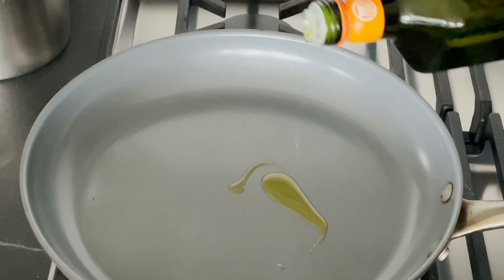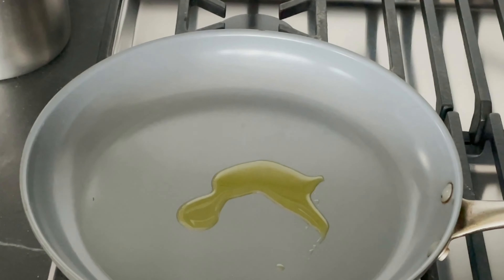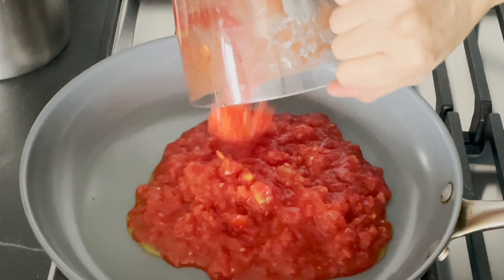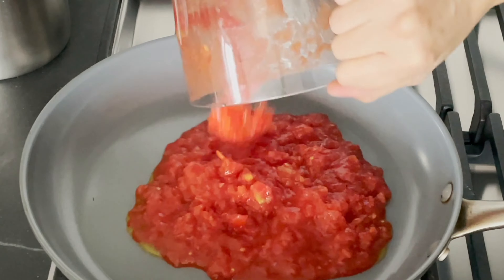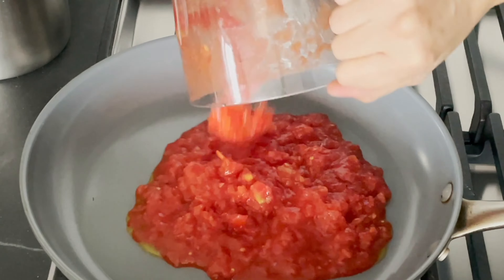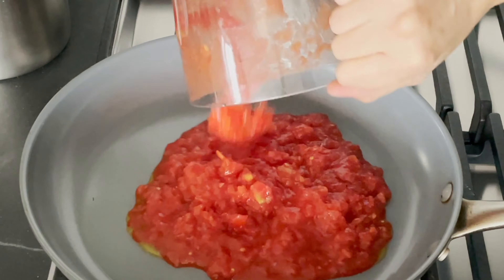Grain Free Pizza Crust Recipe | Lower Carb Pizza Recipe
I love pizza and it’s one of the things I don’t want to give up. The choices are gluten-free pizzas, which are often loaded with refined carbohydrates. Yes, even GF is made with rice flour. The other option is a soggy cauliflower crust. So, necessity is the mother of all inventions. Here we use a combination of legumes and tuber-based flours to mimic a whole-wheat pizza crust in taste, texture, and appearance.

INGREDIENTS
1 teaspoon dry active yeast
1/2 teaspoon coconut sugar or 1 teaspoon inulin powder
1 cup water, warmed to 115°F
1 teaspoon psyllium husk
1/2 cup lupin flour*
1/4 cup cassava flour
1 cup tiger nut flour, triple sifted*
1/4 cup potato starch, sifted
1 teaspoon xanthan gum
1/2 teaspoon baking powder
1/2 teaspoon salt
1 tablespoon olive oil for hands

PIZZA SAUCE
1 14-ounce can diced tomatoes
2 tablespoons tomato paste
1 teaspoon olive oil
1/2 teaspoon dried parsley
1/4 teaspoon dried basil
1/4 teaspoon dried oregano
1/2 teaspoon salt

Sign up for our free newsletter to get this and other healthful and family-friendly recipes delivered to your inbox

Video Credit Artem Podrez via Pexels
Video Credit Wibhas Onnom via Pexels